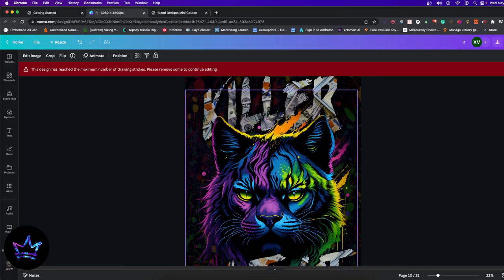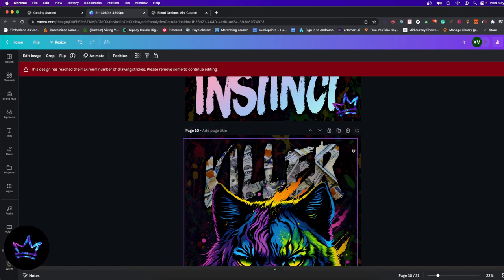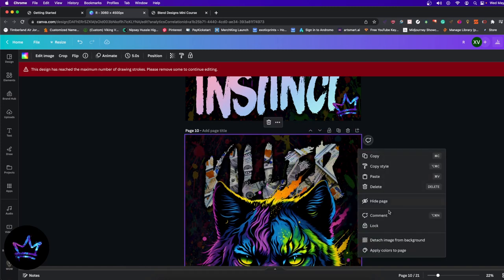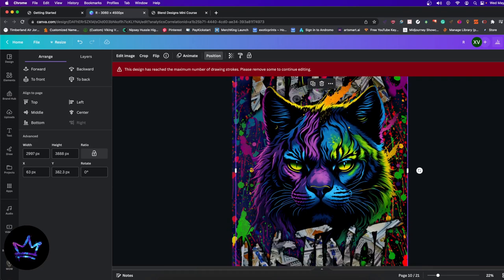How I Made This Epic Print On Demand Designs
0:00 Introduction
1:00 Creating the Mascot Image
2:00 Adding Text and Font
3:00 Using Blend Designs Mini Course
4:00 Adding Glow and Background
5:00 Finalizing the Design
6:00 Future Plans and Conclusion
7:00 Outro